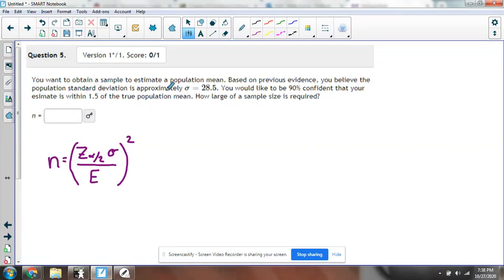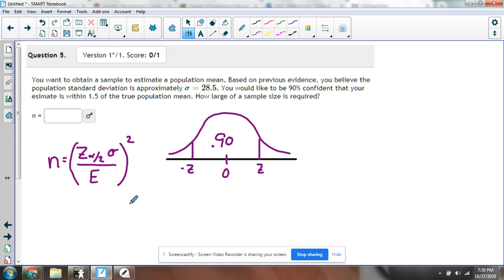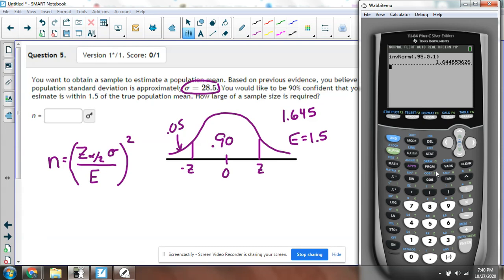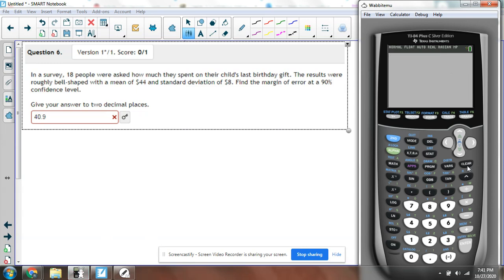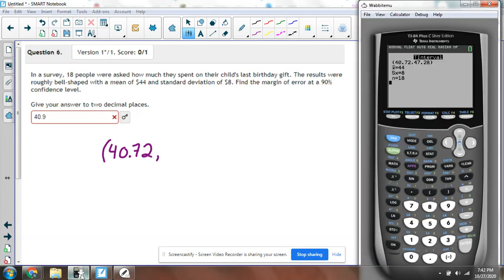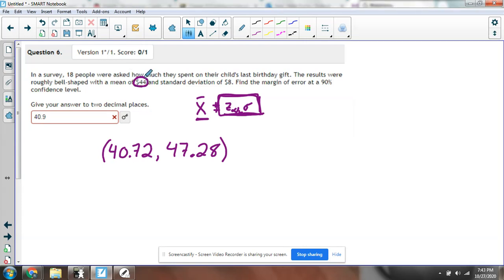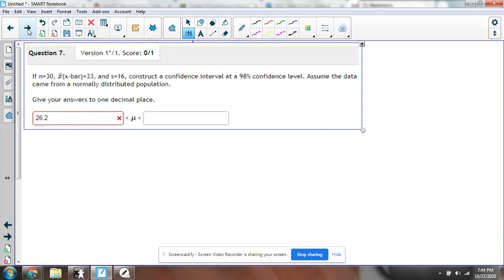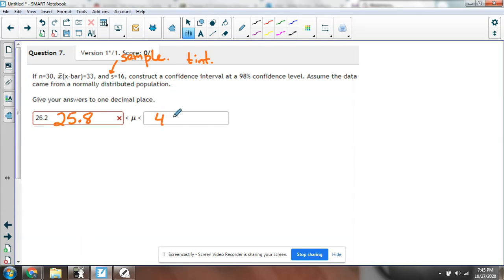MAT130: Chapter 8 - Confidence Intervals and Sample Size Ex.